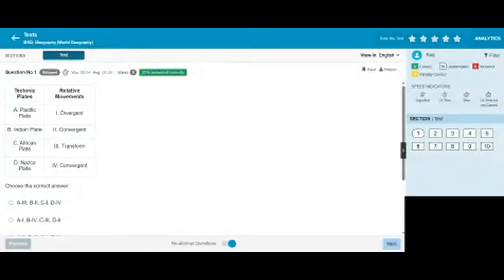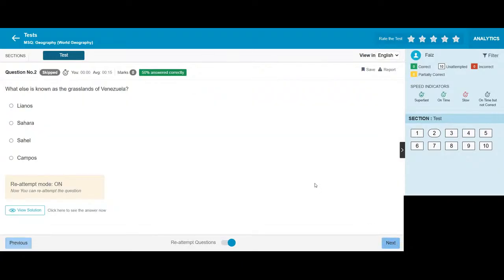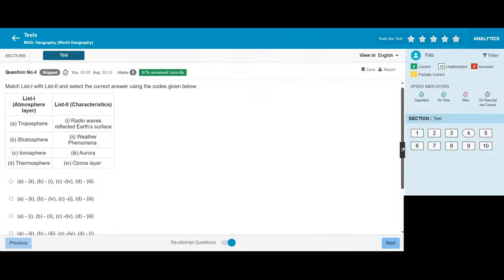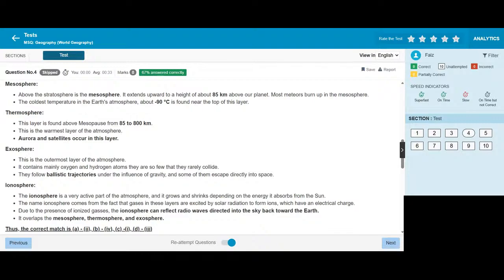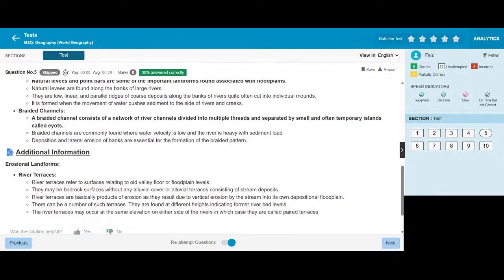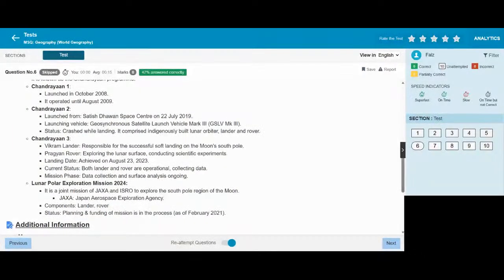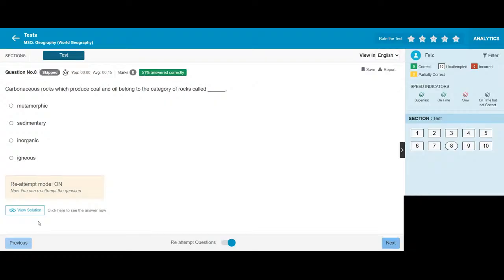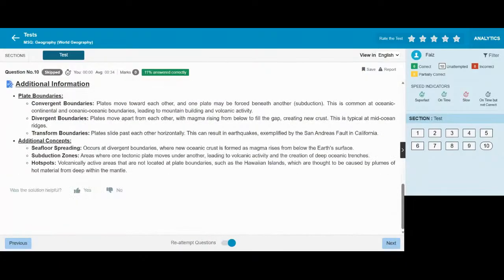Jpsc Prelims 2026 World Geography Revision